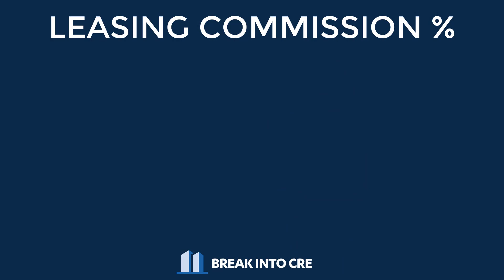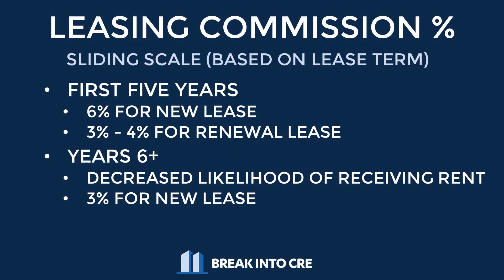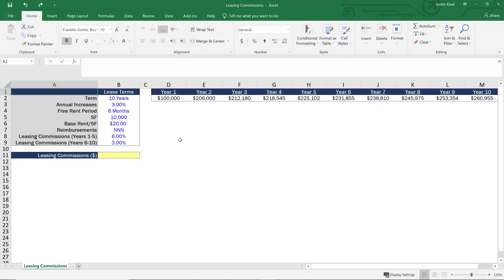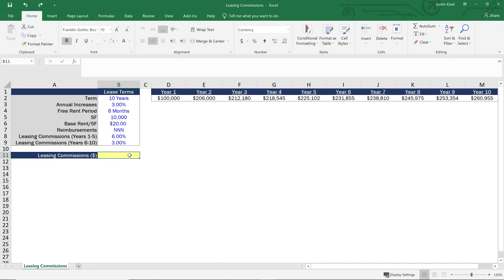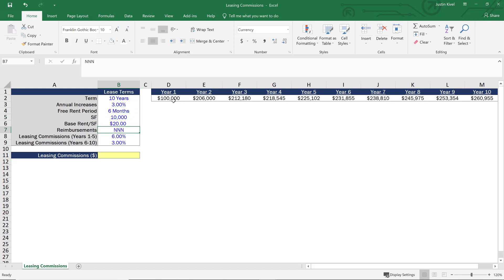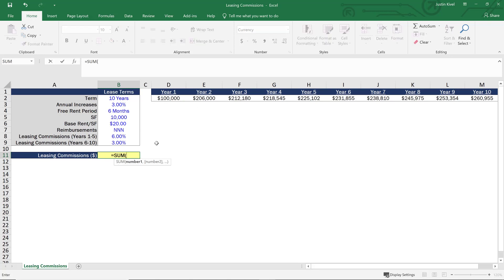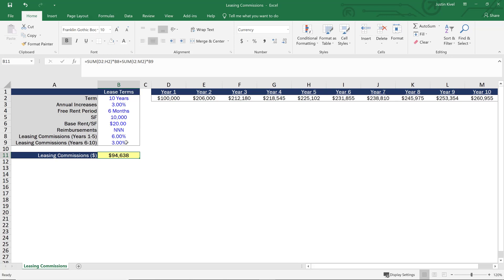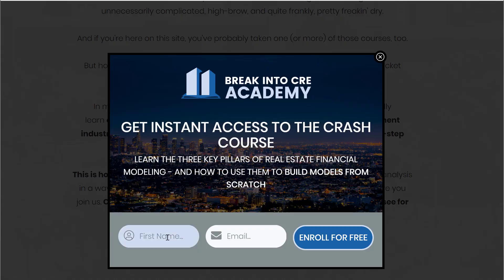Commercial Real Estate Leasing Commissions - How To Calculate Leasing Commissions In Excel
Commercial Real Estate Leasing Commissions – How To Calculate LCs In Excel // Want to know how to calculate commercial real estate commissions in commercial real estate investing? When a commercial real estate lease agreement is signed, generally there is commission paid on that lease – but how much is that amount (and how is it calculated) in commercial real estate? We’ll cover exactly that in this video.